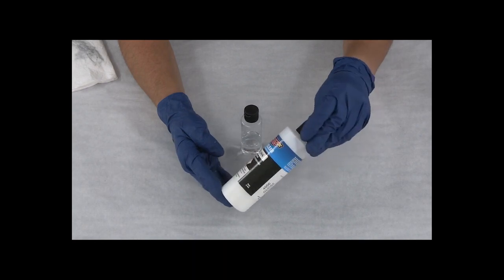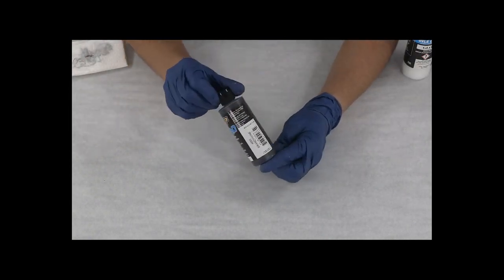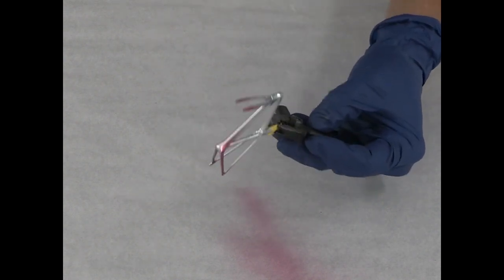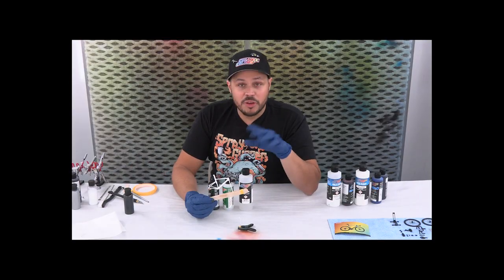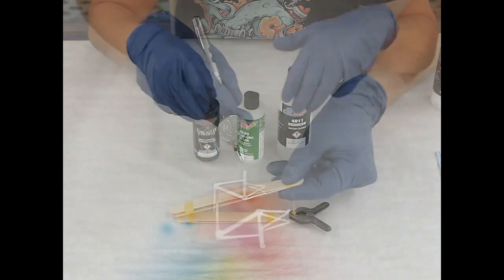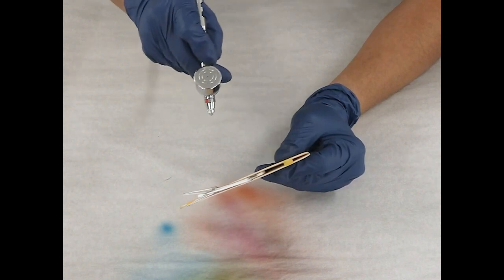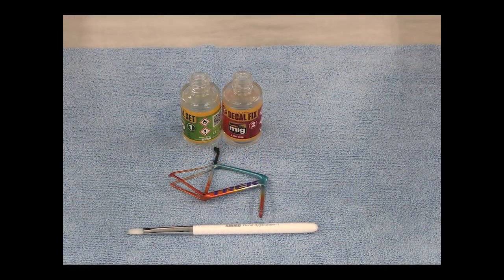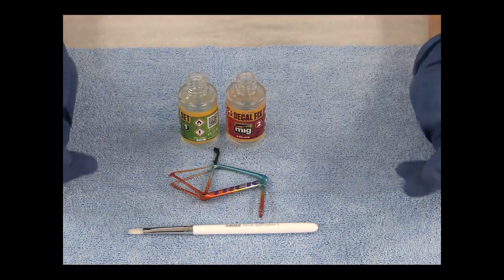Scale Model Bike Painting with Wicked Colors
This video was produced by Createx Colors , showcasing custom painting techniques with Createx Branded water-based paints.